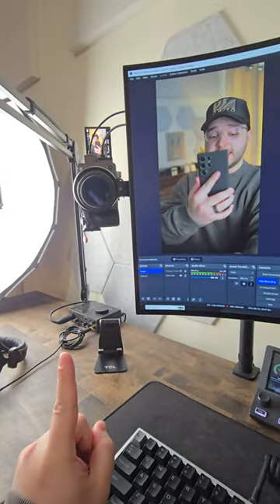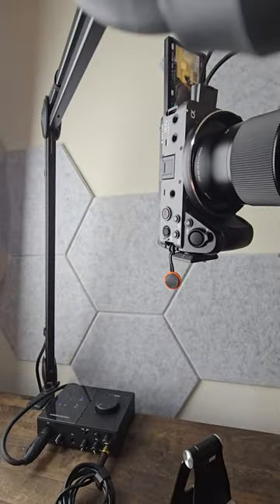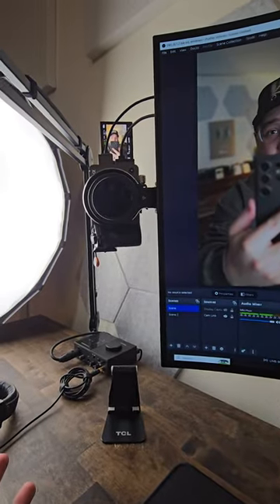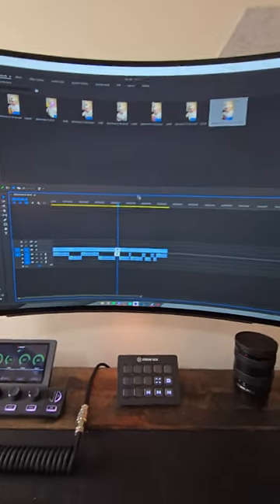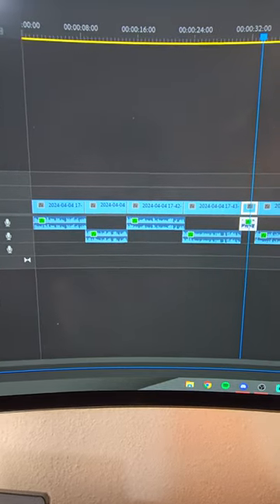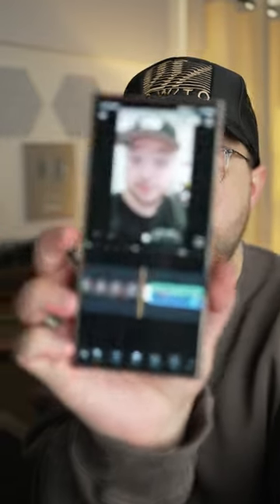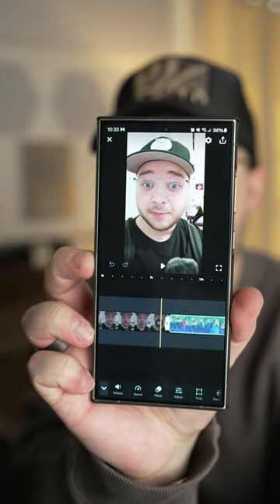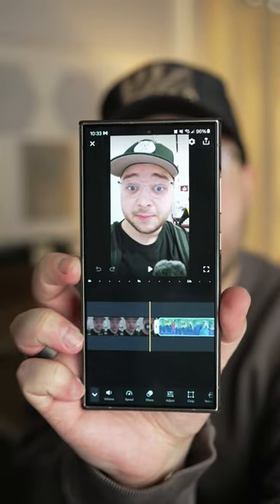I Don't Like Editing Videos On My Smartphone